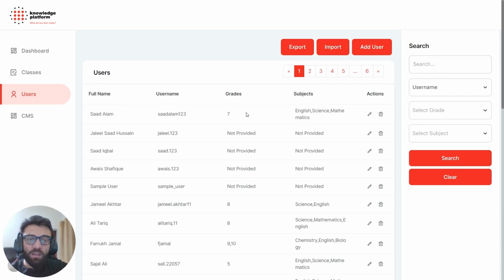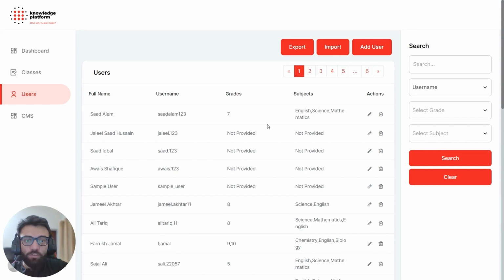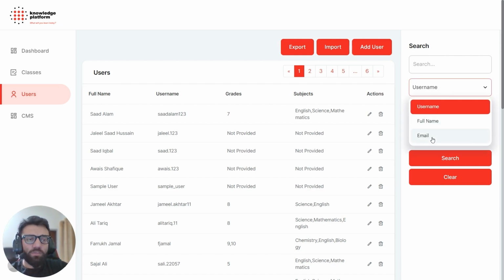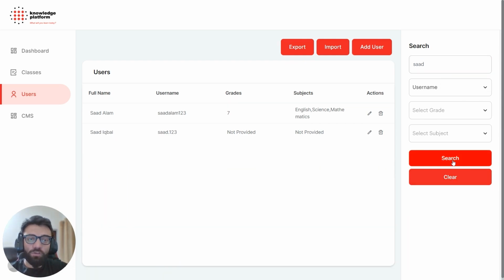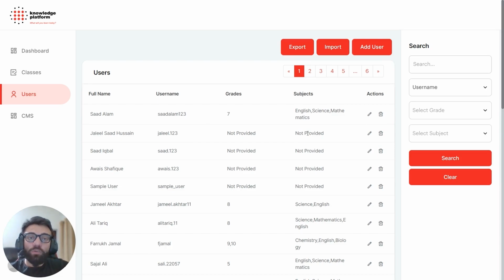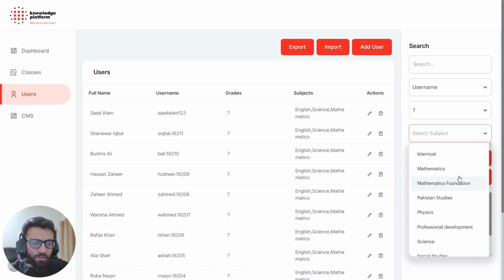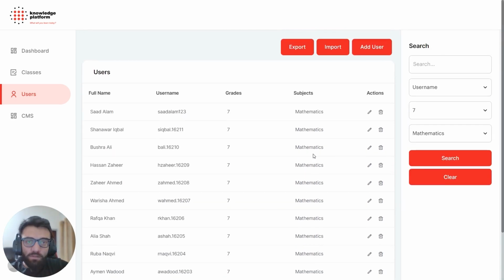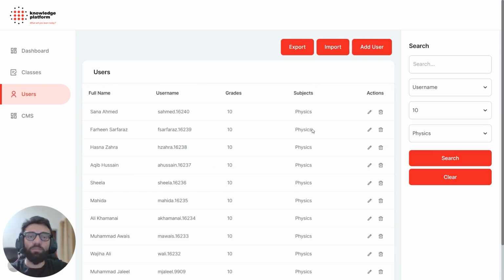How to use filters to find relevant users in LMS? | English